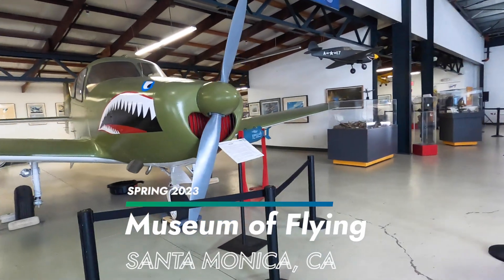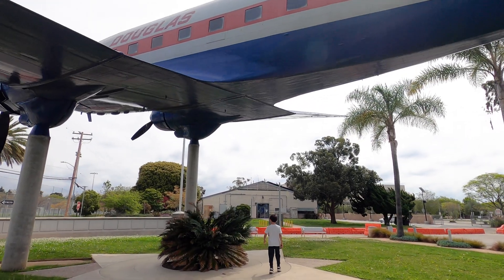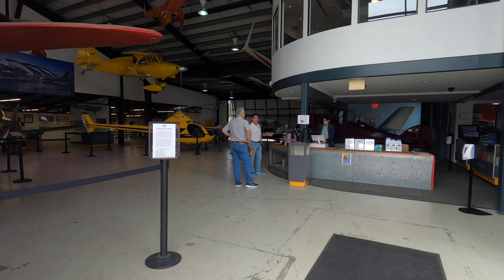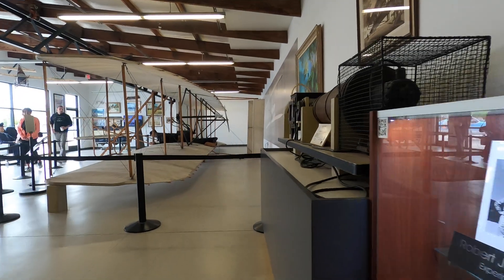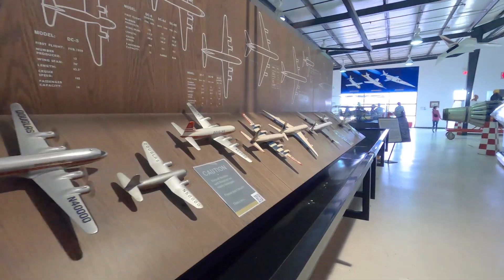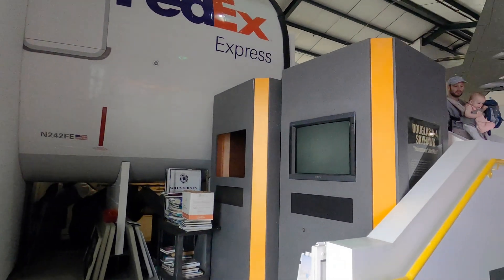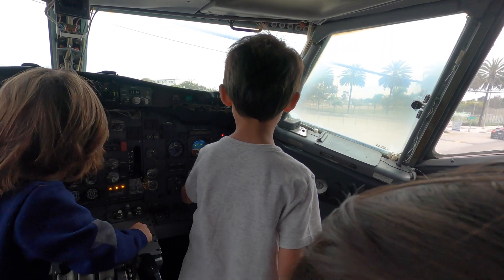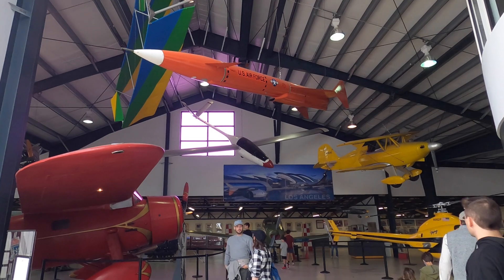Museum of Flying with Kids - Airplane Exhibits in Santa Monica, Los Angeles, California 4K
Overview:
Nestled in the vibrant city of Santa Monica, the Museum of Flying is a family-friendly destination offers an immersive and educational experience, celebrating the wonders of flight. With interactive exhibits, historic aircraft, and captivating displays, the museum guarantees an adventure that will ignite the imaginations of both young and old.

Why it's great for kids to visit:
Kids can climb into the cockpits of various aircraft, try their hand at flight simulators, and engage with interactive exhibits that allow them to learn through play. This hands-on experience fosters a love for science, technology, engineering, and mathematics (STEM) subjects while sparking their imagination.

Unique Exhibits:
The museum showcases an impressive collection of vintage aircraft, offering visitors a glimpse into the evolution of flight. From the early days of aviation to modern marvels, the exhibits highlight the remarkable achievements and breakthroughs in aerospace technology. The museum's unique feature is the chance to witness aircraft being restored and maintained right on-site, providing an up-close look at the preservation efforts and the craftsmanship behind these flying machines.

Where is it located:
The Museum of Flying is located at 3100 Airport Avenue in Santa Monica, California. It is situated near Santa Monica Airport.

How to get there from the freeway:
To reach the Museum of Flying from the freeway, take the I-10 and exit at Bundy Drive. Head south on Bundy Drive until you reach Airport Avenue. Turn right onto Airport Avenue, and the museum will be on your left-hand side.

Parking:
There's a free parking lot at the museum's entrance that usually has open spaces.

Cost to visit:
The cost is $10 for adults, $8 for Seniors and Students, and $6 for kids 3-12. Babies under 3 are free. Check the website for updated listings

Facilities:
The museum provides clean and well-maintained restrooms.

The Museum of Flying is a captivating destination for families seeking an educational and entertaining experience. As children immerse themselves in the world of aviation, their minds will take flight, sparking curiosity, and fostering a lifelong passion for the wonders of flight. So, gather your little aviation enthusiasts, strap in, and embark on a soaring adventure at the Museum of Flying in Santa Monica.